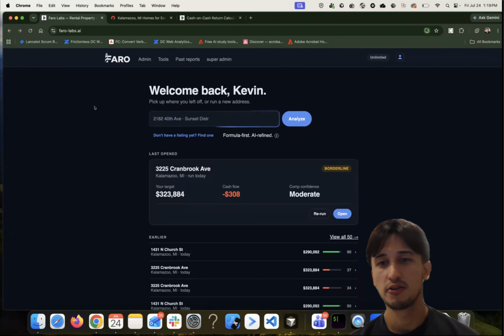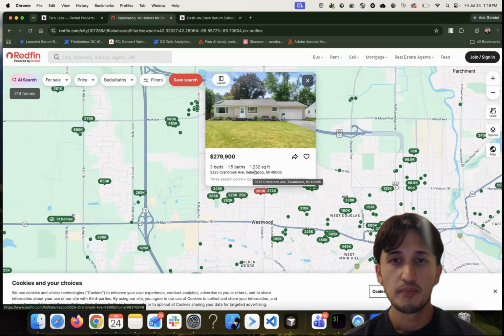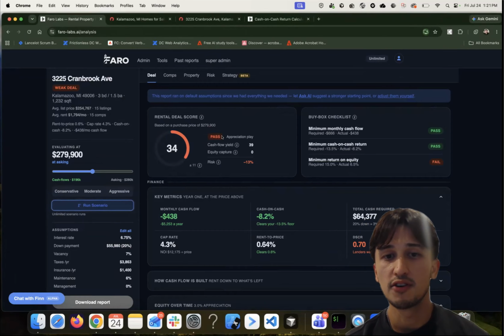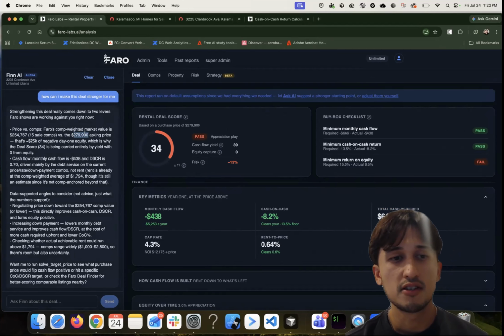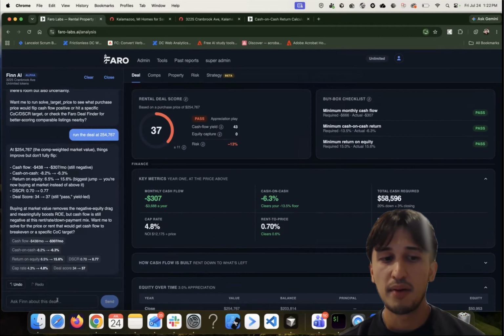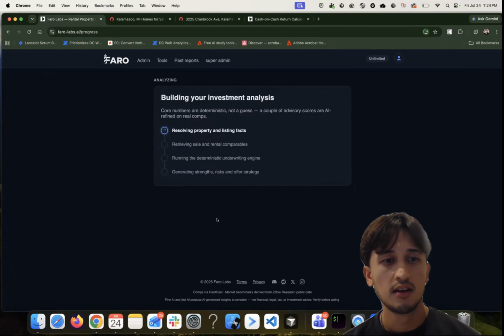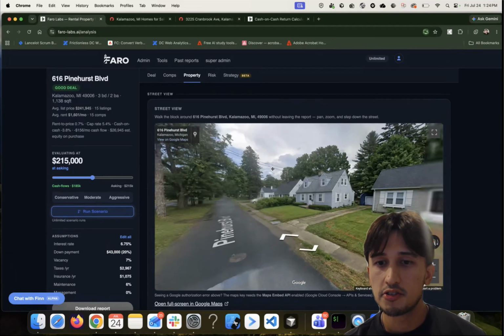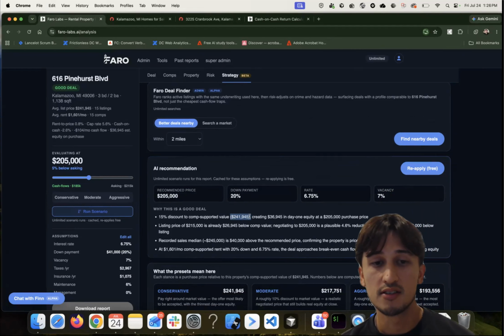Kevin @ faro-labs.ai goes through deal analysis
In this video, Kevin [co-founder @ faro-labs.ai] goes through exactly how he uses the platform as he continues his property investment journey.

👉 Try it on your next deal: faro-labs.ai